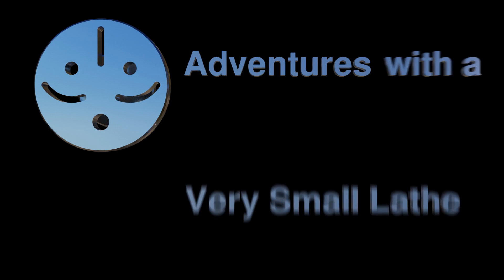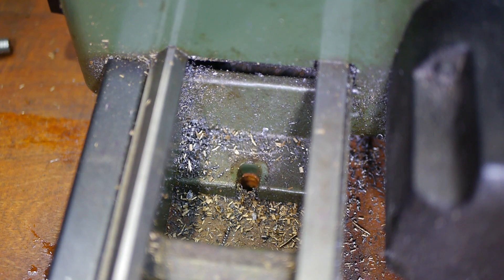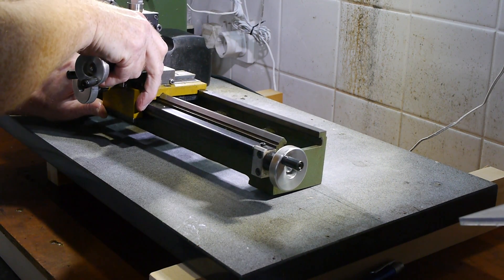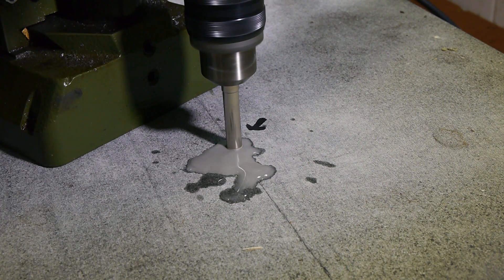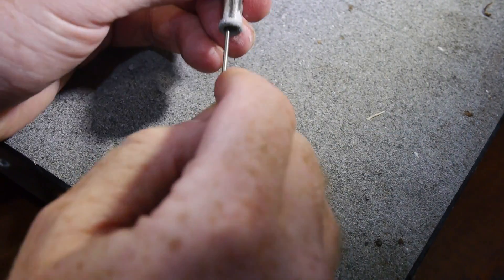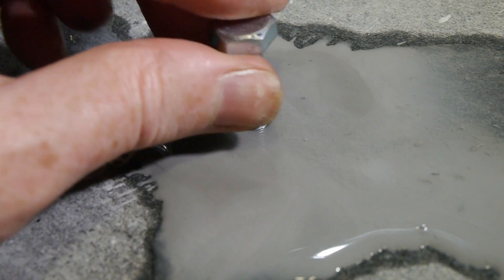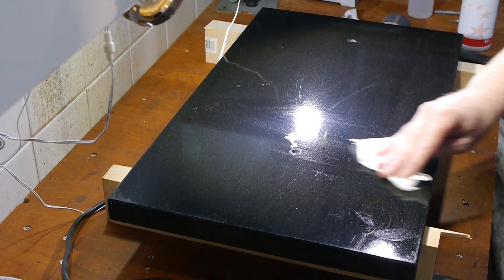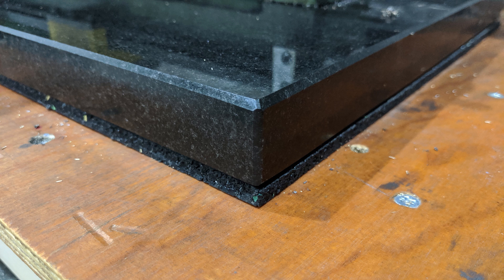A Solid Granite Base for the Proxxon PD 250/e Lathe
I mounted my mini lathe onto a solid granite plate to make it heavier and more rigid.

I'd seen a few videos about improving the performance of a small lathe by mounting it on a heavy, rigid surface. The material that seemed best suited to this task, while also having good thermal stability, was granite. I bought an offcut of solid granite counter-top from a local kitchen supplier, and set about making into into a base for the Proxxon PD 250/e lathe.

Machines:
Proxxon PD 250/e Lathe (24002)
Proxxon FF 230 Milling Machine
Starrett D0008 8mm Diamond Ceramic and Abrasive Material Tile Drill

Materials:
Black Granite kitchen counter top